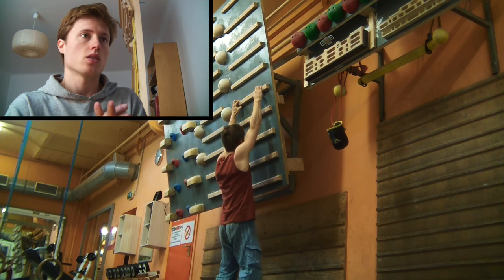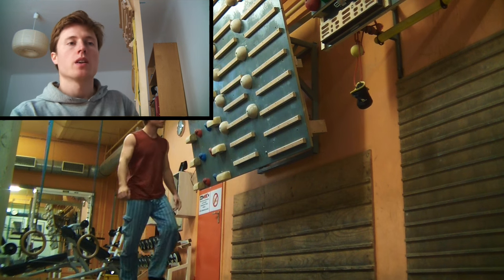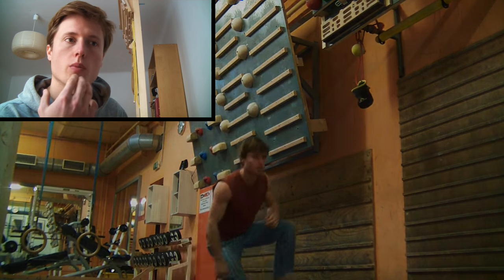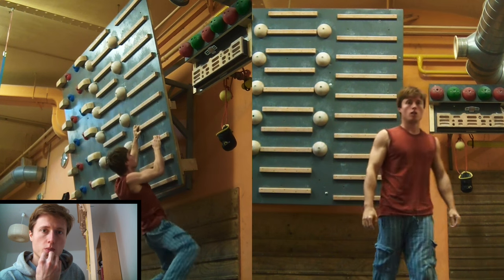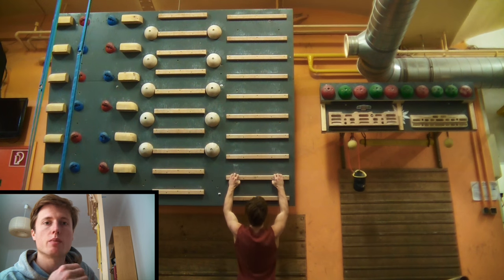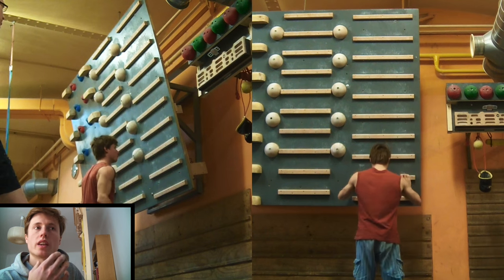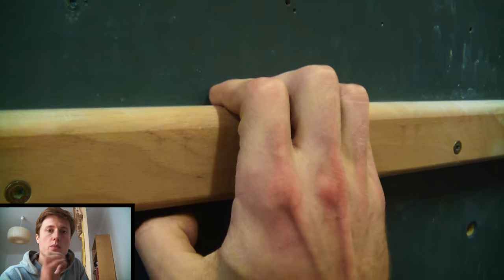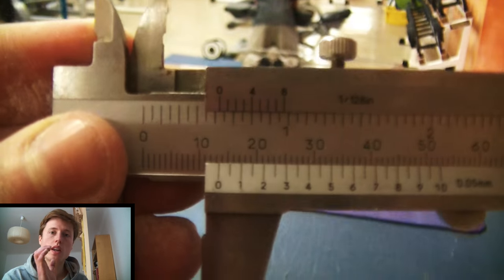Campusboard Session for Softies: A Beginner Oriented Campusboard Drill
In this video I'm going to show you a very basic, beginner oriented campusboard drill. It's perfectly suited for people, who just want to start incorporating the campusboard into their training in order to make some gains in upper body explosiveness and contact strength. If you have any questions or suggestions, feel free to post them in the comment section down below. Take care of your fingers, see you soon!

Campusboard Session For Softies : A Beginner Oriented Campusboard Drill by Mani the Monkey

(currently unavailable, I need to update a few lessons learned)